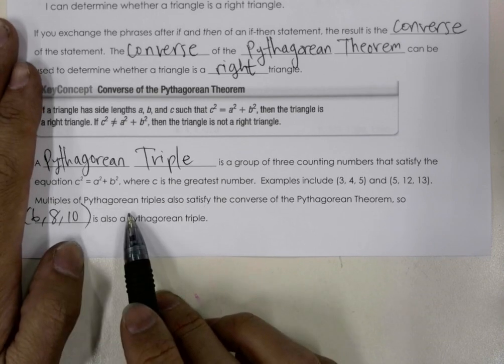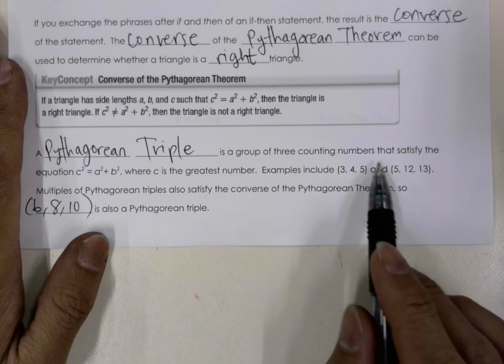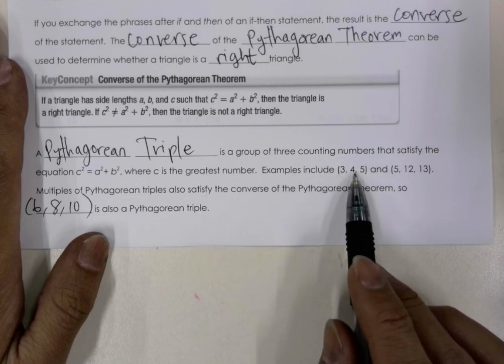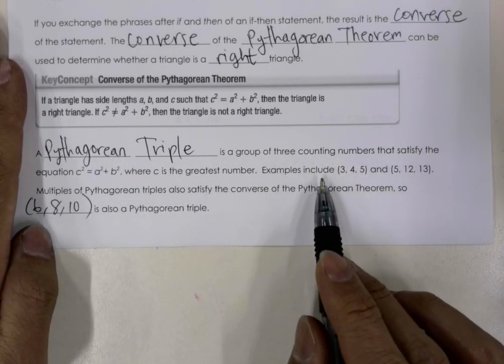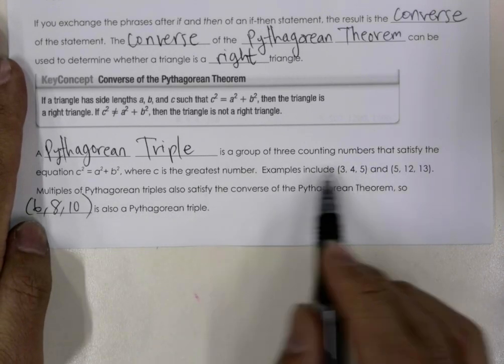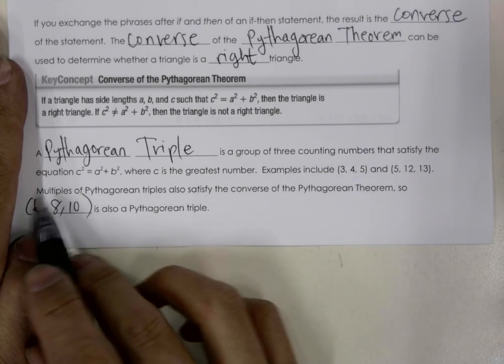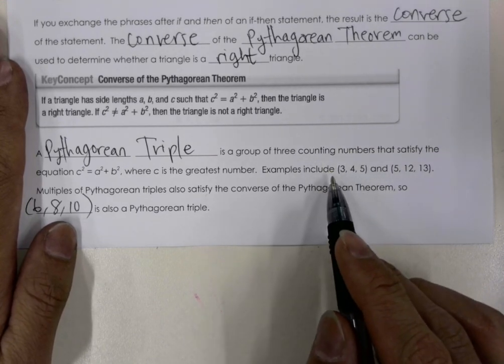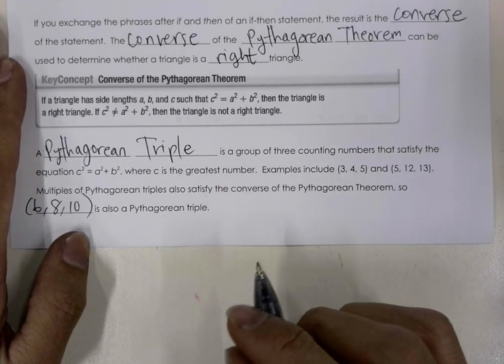10 5 Practice 3